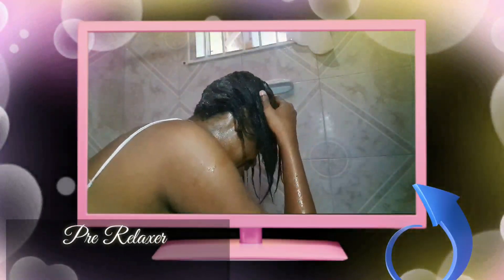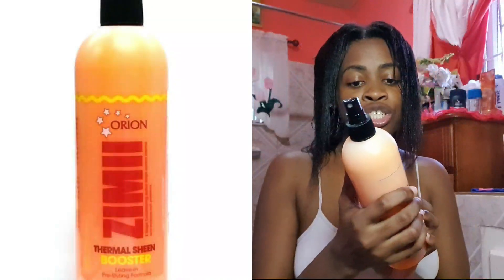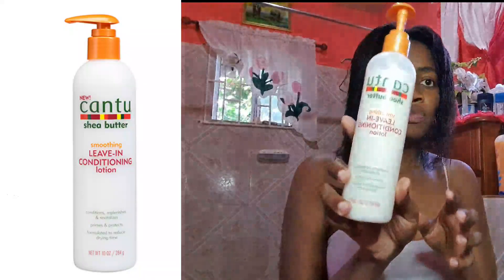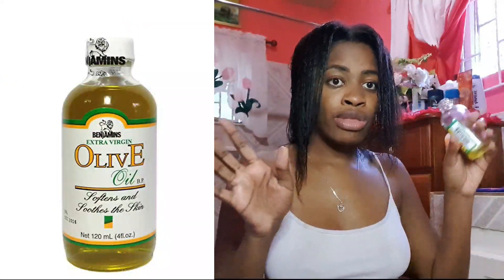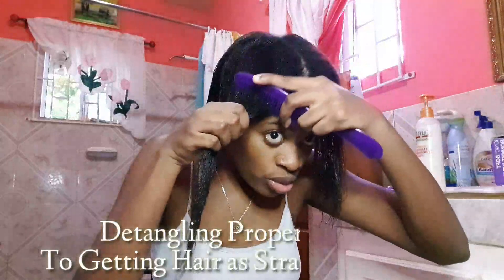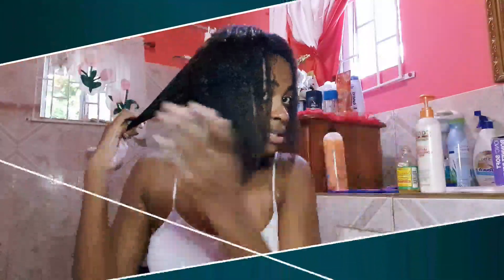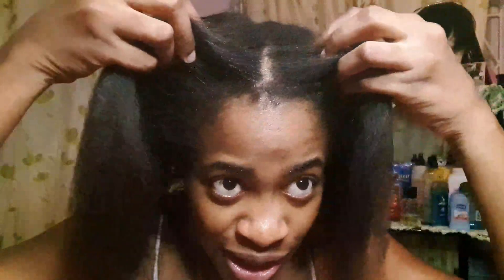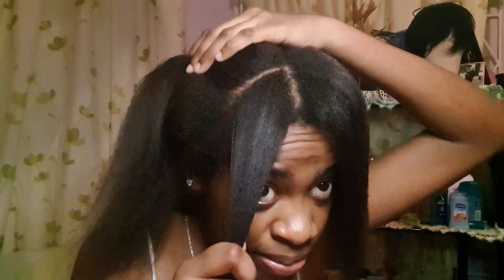BEST WAY TO AIR DRY RELAXED HAIR (SUPER STRAIGHT, NO FRIZZ)| How to Dry Relaxed Hair WITHOUT HEAT!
This is the Best Way to Air Dry Relaxed Hair. I rearely ever use heat and in this 5 month stretch i havent used heat!! If you want to learn how to dry Relaxed Hair without heat, this is the video for you!! It is also my second video in my Pre Relaxer series, where i show you guys how i prep for relaxer day!

♡Check Out My Relaxer Series, on How i Prep for my relaxers and my follow up

♡Did You see My Hair Growth Journey??😱 SHOCKER I KNOW RIGHT?  to see my actual results from my regime!!!

♡Cant Have Healthy Hair Without Moisturizing and Sealing. Learn How i do it at 4 Months Post!!

Now that you are equipped GO and GROW THAT HAIR!!!🏃!🏃!🏃

But not without GIVING ME A BIG THUMBS UP! Join the gang! we have an awesome one here, Love you Guys!

🌟Favourite Must Have Products🌟

Laila Ali Bonnet Dryer
Revlon Bonnet Dryer
Aphoghee Two STep Protein Treatment
Aphogee 2 Minute Reconstructor
Tropic Isle Living - Jamaican Black Castor Oil
Sunny Isle Jamaican Black Castor Oil
Organics Africa's Best Organic Hair Mayonnaise
Moisturizing Oils Bundle (jojoba oil, almond oil, and avocado oil)
Viva Naturals Organic Extra Virgin Coconut Oil
Tresemme Anti-Breakage Shampoo and Conditioner Set
Motions Smooth & Straighten Hair Relaxer
ORS Olive Oil No-Lye Hair Relaxer

My Equipment/Tools and Accessories:
Acer Laptop
Ring Light